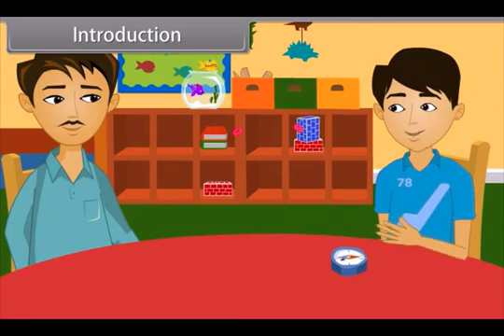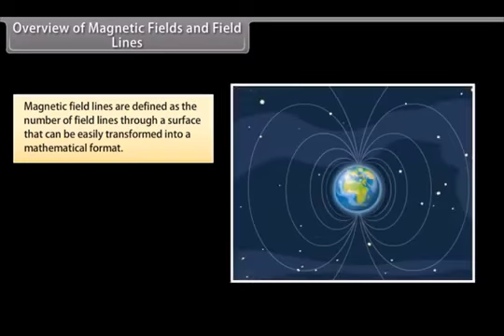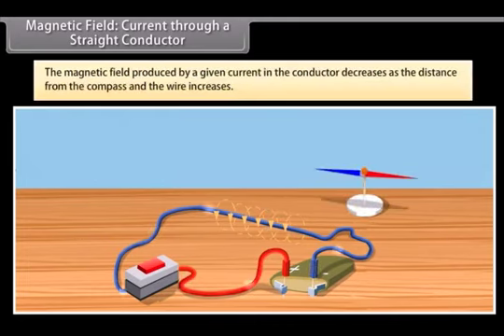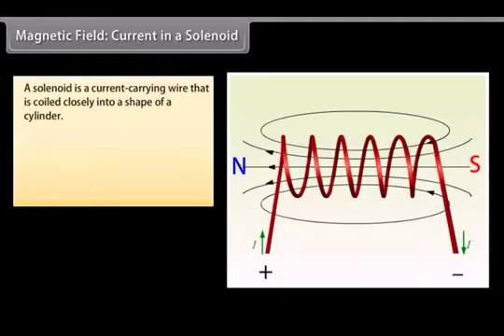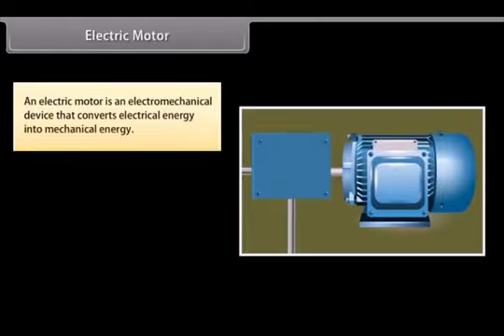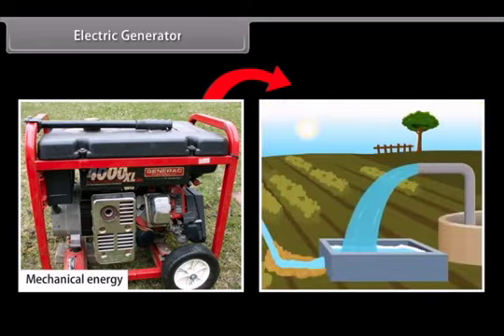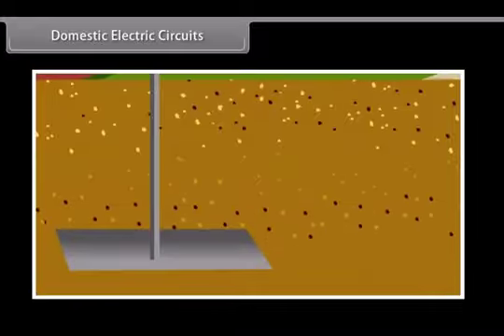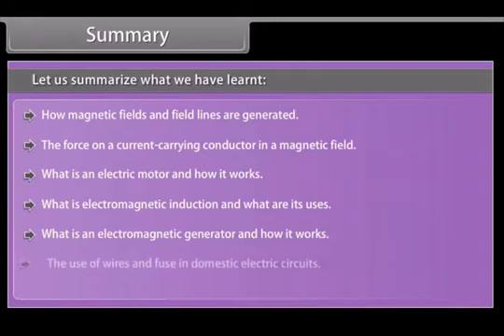Magnetic Effects of Electric Current in 20 Minutes🔥| Class 10th | Rapid Revision | Prashant Kirad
Rapid Revision - Magnetic Effects of Electric Current Class 10th